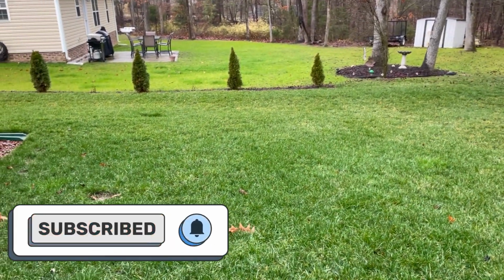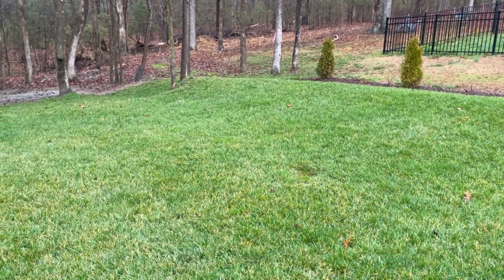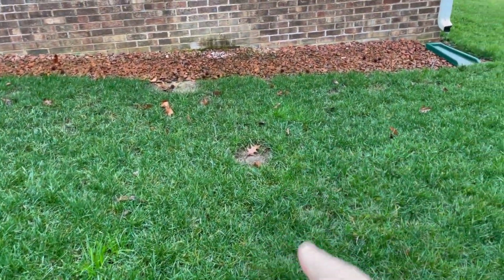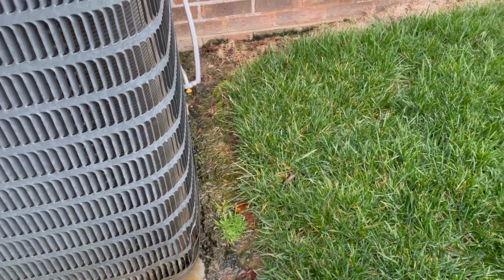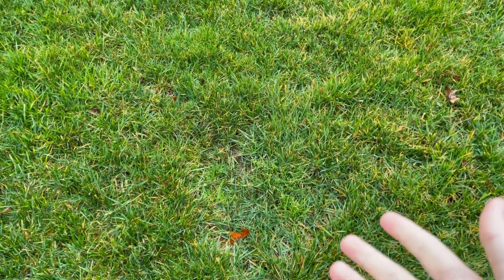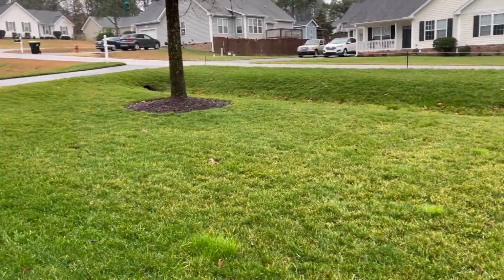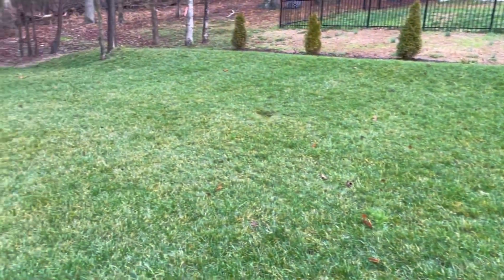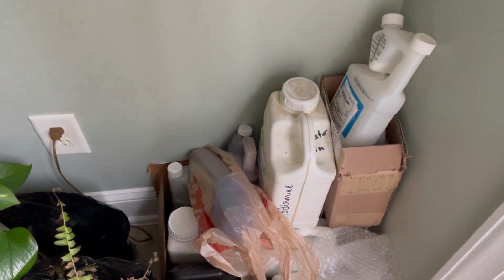Hello There...I Found A New Intruder In My Lawn!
I appreciate all of you who took the time to watch today. Did I mention it's freaking COLD!?!? If you haven't figured it out, I'm more of a warm season weather guy. The hotter, the more enjoyable, not so much for fescue though. Hope you enjoyed this simple lawn walkthrough. God bless each and every one of you, and consider becoming a channel member!